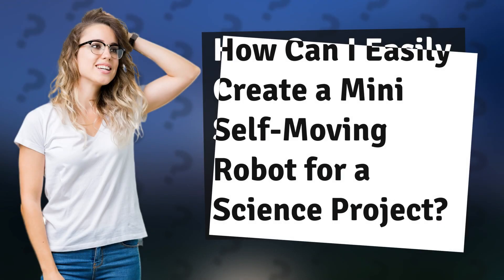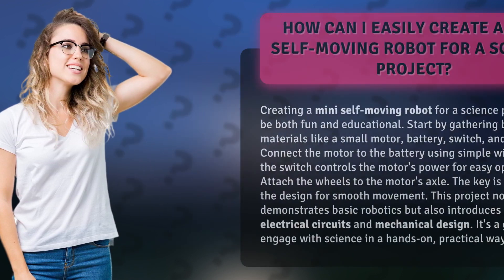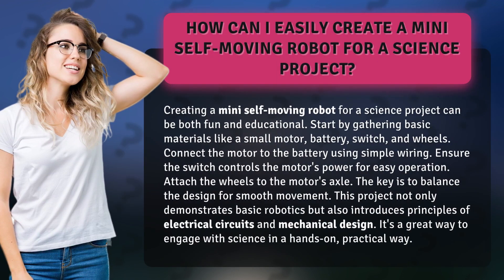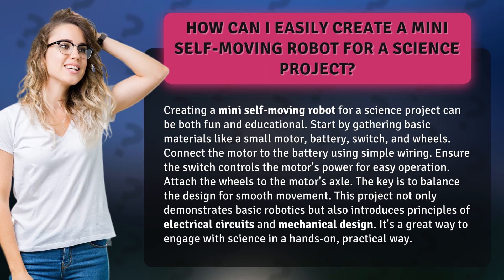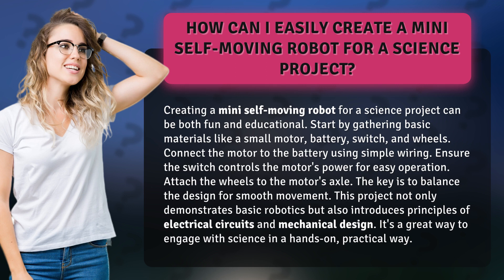How Can I Easily Create a Mini Self-Moving Robot for a Science Project?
Build Your Own Mini Self-Moving Robot: Fun and Educational Science Project • DIY Mini Self-Moving Robot: Fun & Educational • Discover how to easily create a mini self-moving robot for a science project. Learn step-by-step instructions on gathering materials, connecting a motor and battery, and balancing the design for smooth movement. This hands-on project introduces basic robotics, electrical circuits, and mechanical design in a fun and engaging way!